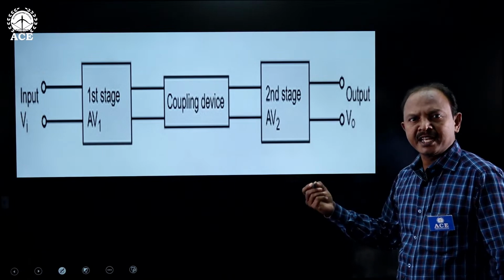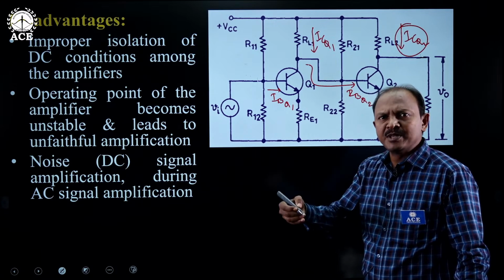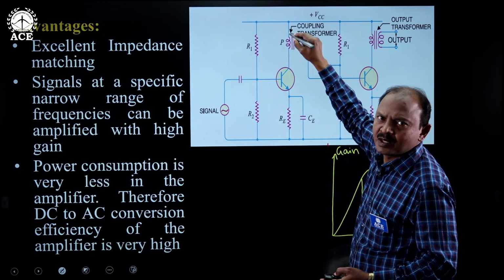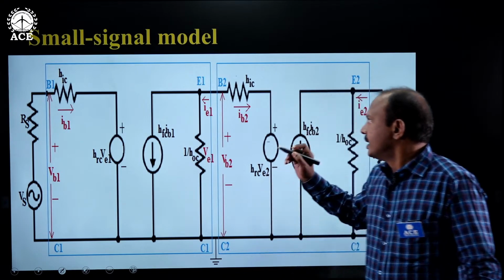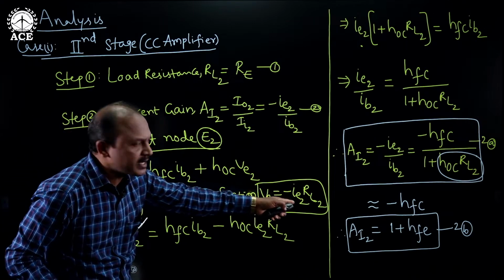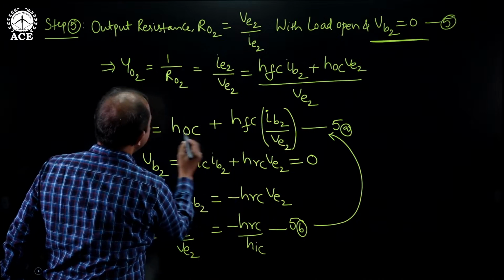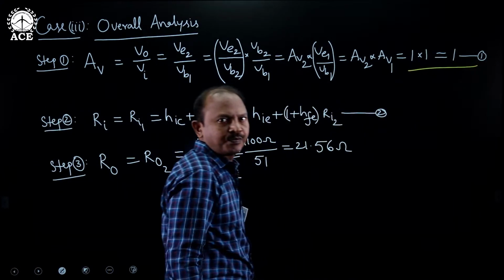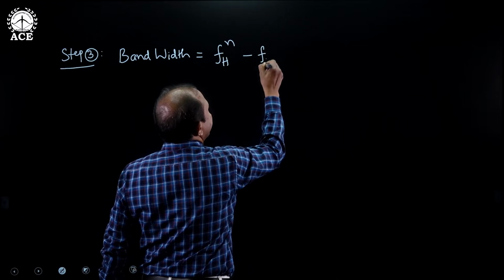Multi stage Amplifiers | Revision Series for University Examination | ACE Engineering College Live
Join us for an engaging live event featuring Dr. Ch. Srinivasa Rao Sir, esteemed faculty member at ACE Engineering College, as he dives deep into the intricate topic of "Multi stage Amplifiers in Analog and Pulse Circuits." With his extensive knowledge and expertise in the subject, Dr. Ch. Srinivasa Rao Sir will provide a comprehensive explanation of Revision Series for University Examination, offering valuable insights and practical understanding of "Multi stage Amplifiers in Analog and Pulse Circuits (Electronics and Communication Engineering). Whether you're a student looking to strengthen your understanding or a professional seeking to expand your knowledge, this event promises to be an enlightening experience. Don't miss this opportunity to learn from one of the finest educators in the field.